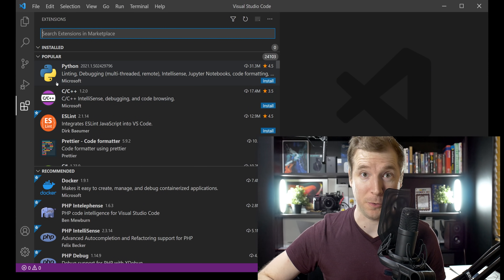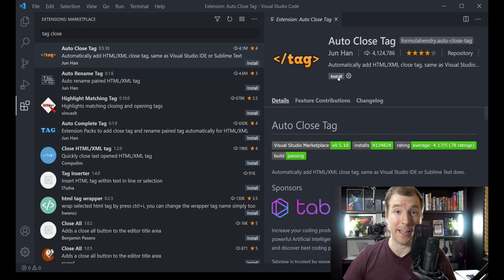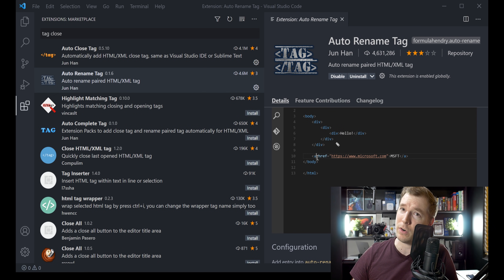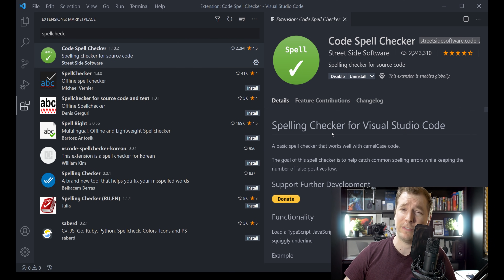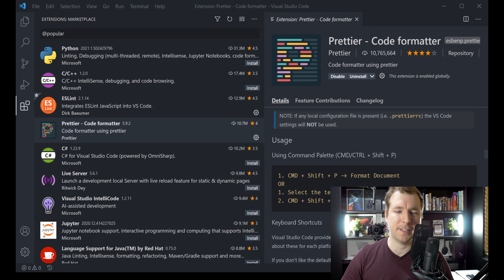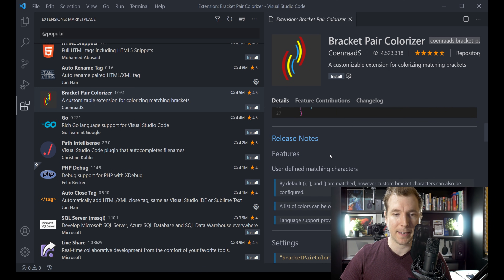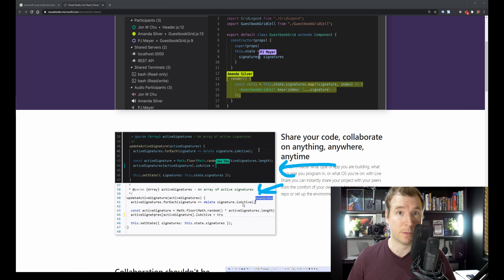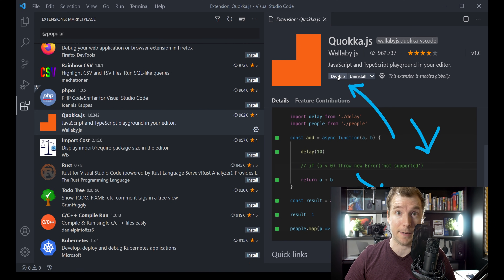VS Code Extensions you absolutely need in 2021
If you use vscode every day as I do, you need these extensions to improve your workflow, make fewer bugs, and making daily coding easier.

Each year I format my computer, start from scratch, and check what I am using and what I won't be for my coding. This year's programming includes developing HTML, CSS, JavaScript as well as making react websites and react native applications. These are the plugins I use as part of my vscode extensions 2020.